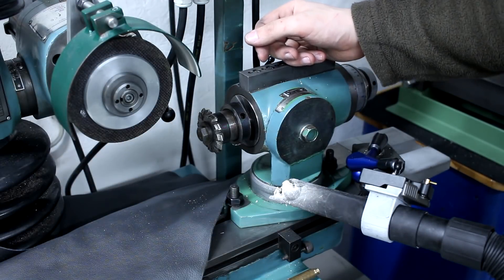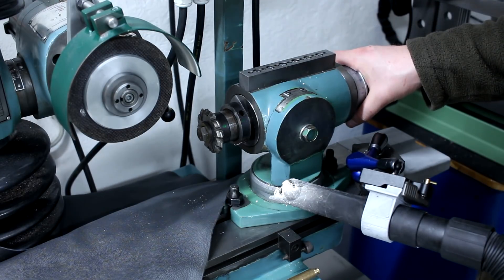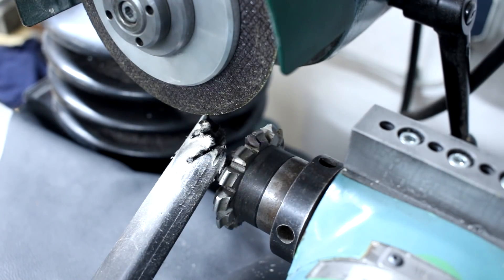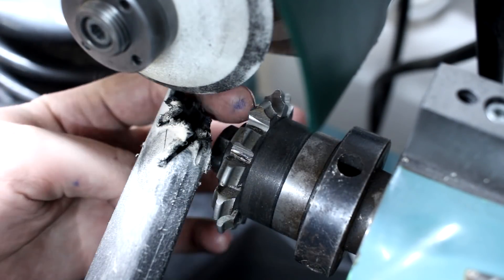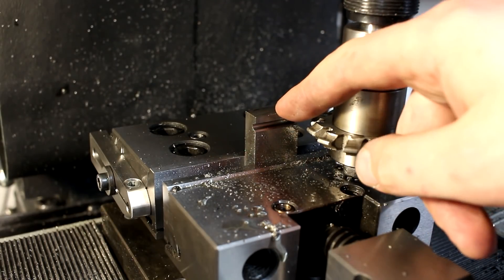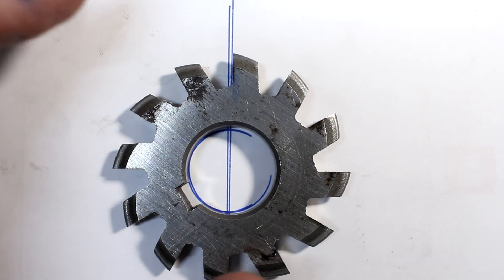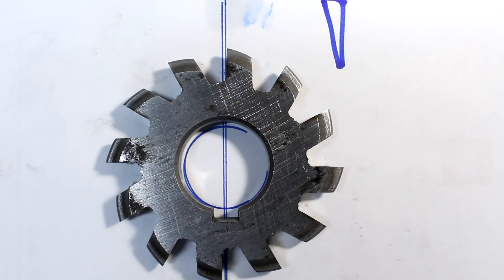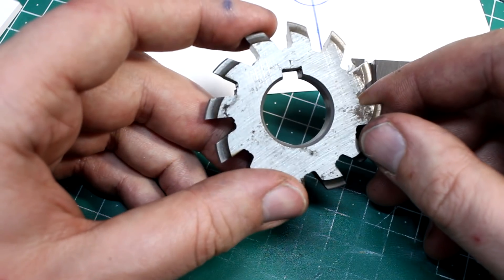Toolgrinding: Resharpening a gear cutter